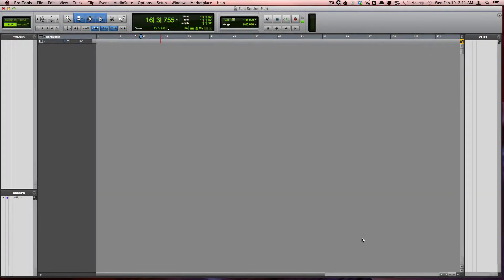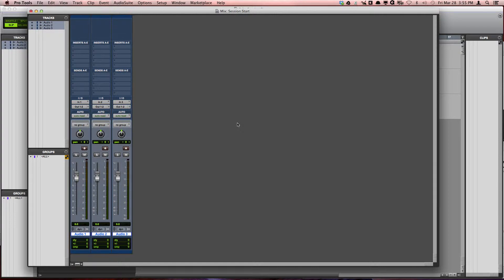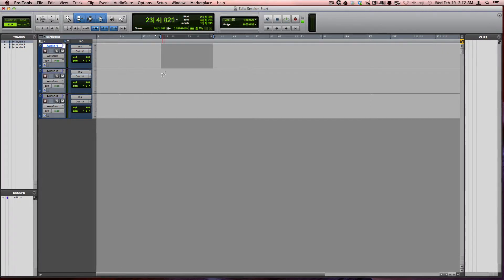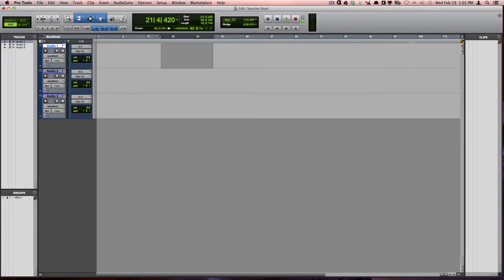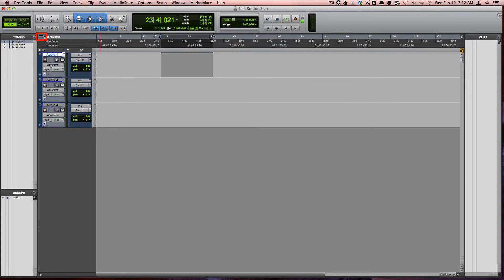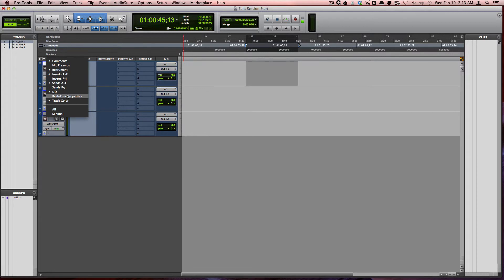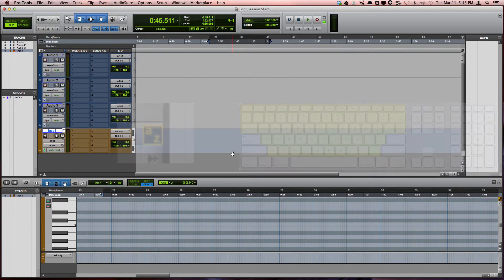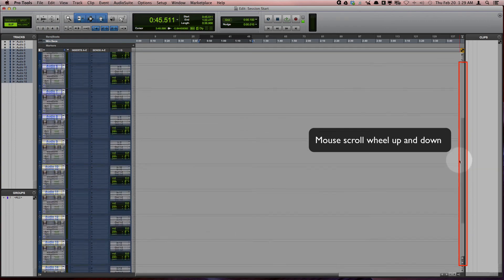Learn Pro Tools: 5 Edit and Mix Window Overview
Tutorial 5 (of 19) of the best Pro Tools video tutorials and training course.  In this video, we give a quick overview of the Edit/Mix Window.  We show you where all of the hidden windows are in the Edit Window.  This includes the track list, clips list, edit group list, and docked MIDI Editor. We show how to show and hide Toolbar items as well as how to show and hide Rulers and track parameters.  This video also shows how to change the Main Timebase Counter/Ruler. This video also covers Keyboard Focus and Navigation in the Edit Window.